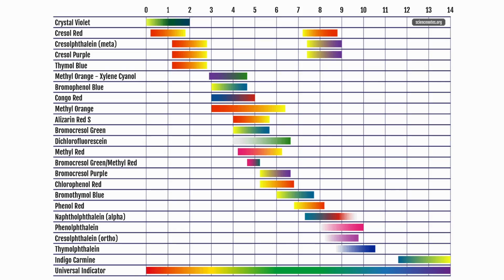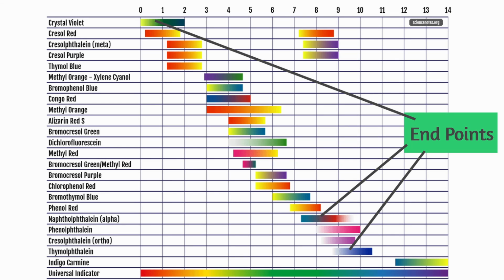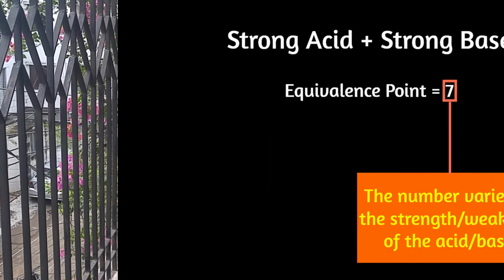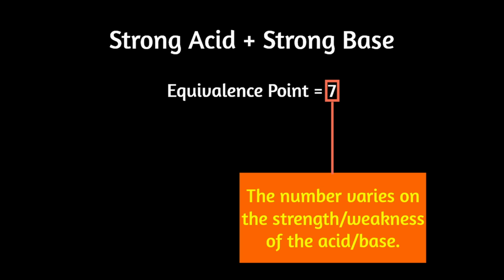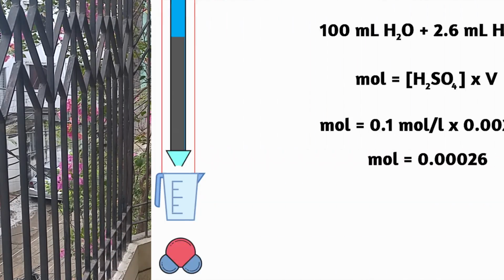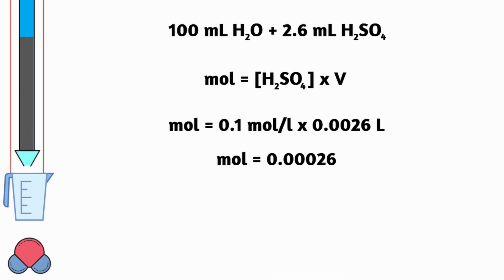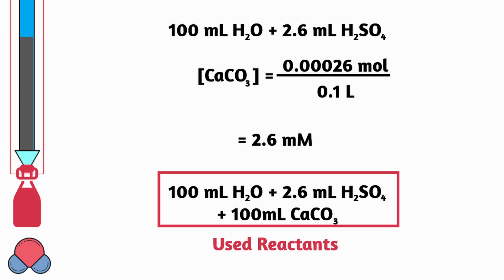Acid-Base Titration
Any introductory chemistry class while includes titrations, and to do these you need math. But you get to see pretty colors too! Here’s a quick run-through of the stoichiometry of these.

Chapters
00:00 - Introduction
00:10 - Buffers can be defeated
01:06 - Introduction to Titration
02:18 - Calculations
04:04 - End Section

Other Links